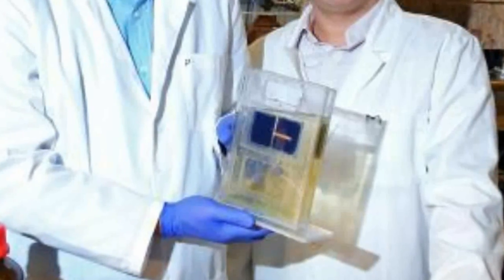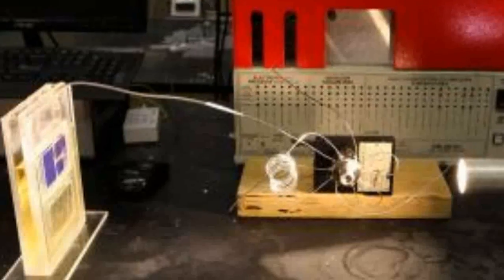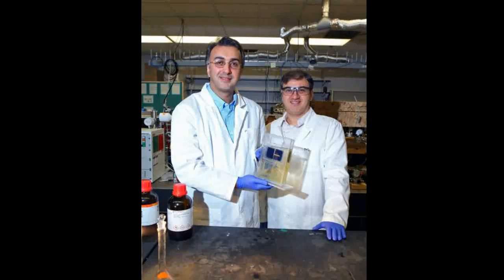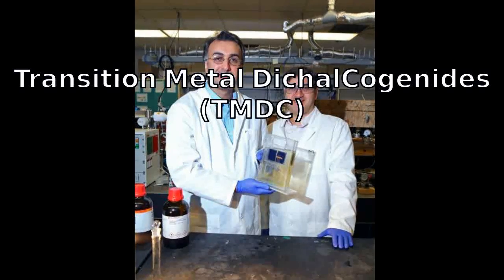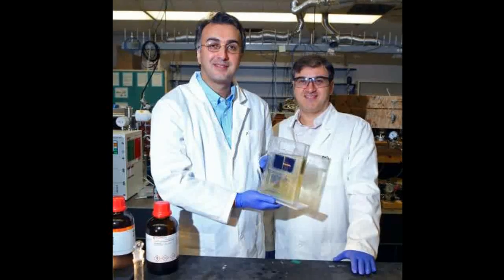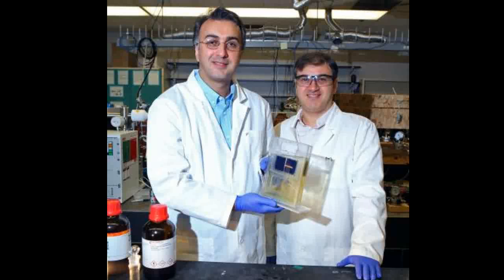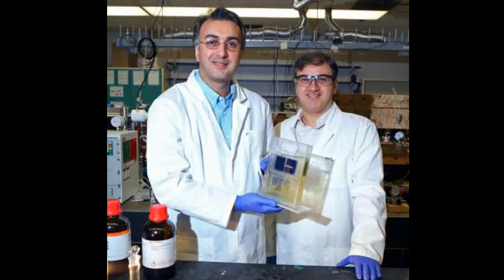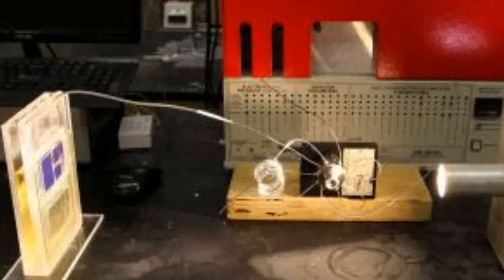Artificial Leaf Solar Cell: Breakthrough Solar Cell captures CO2 and Sunlight, produces Fuel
Researchers at the University of Illinois at Chicago have engineered a potentially game-changing solar cell that cheaply and efficiently converts atmospheric carbon dioxide directly into usable hydrocarbon fuel, using only sunlight for energy.
Unlike conventional solar cells, which convert sunlight into electricity that must be stored in heavy batteries, the new device essentially does the work of plants, converting atmospheric carbon dioxide into fuel, solving two crucial problems at once. A solar farm of such "artificial leaves" could remove significant amounts of carbon from the atmosphere and produce energy-dense fuel efficiently.
The technology should be adaptable not only to large-scale use, like solar farms, but also to small-scale applications. In the future,  it may prove useful on Mars, whose atmosphere is mostly carbon dioxide, if the planet is also found to have water.
Images Credit: University of Illinois at Chicago/Jenny Fontaine